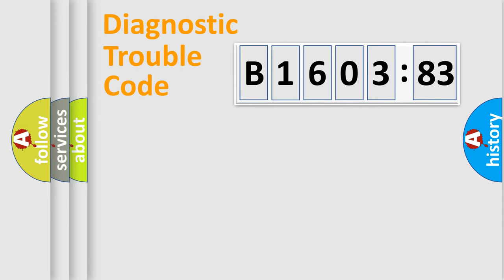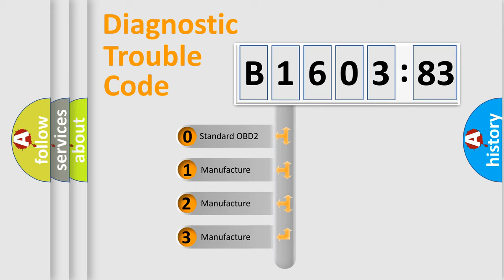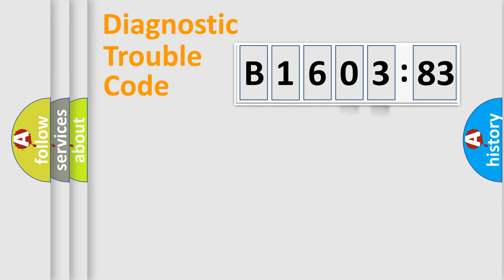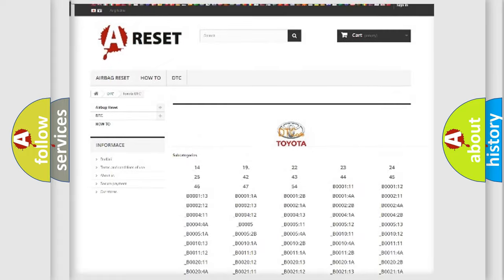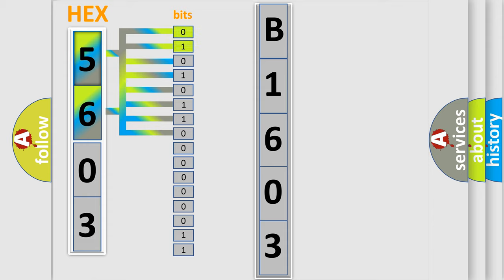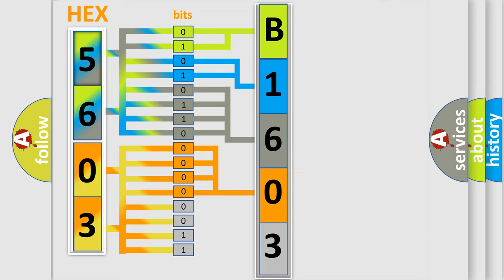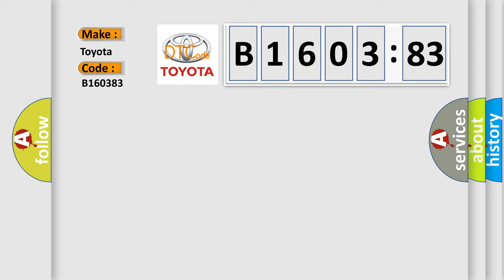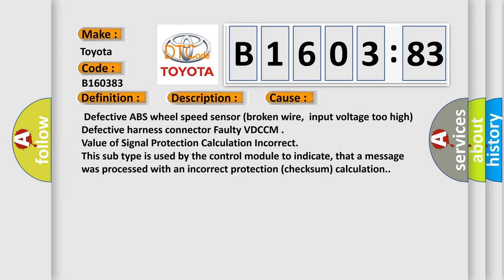DTC Toyota B1603-83 Short Explanation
Contents:
0:21 Basic DTC analysis according to OBD2 protocol standard.
1:48 Insight into programming
2:58 A diagnostically understandable description of the Diagnostic Trouble Code
3:05 Basic error definition

Make:
Toyota
Code:
B1603 83
Definition:
FRONT RIGHT ABS SENSOR CIRCUIT OPEN OR SHORT
Description:
Open or high input of front ABS wheel speed sensor RH,the ABS and VDC do not operate.